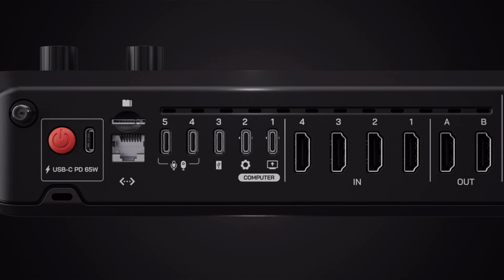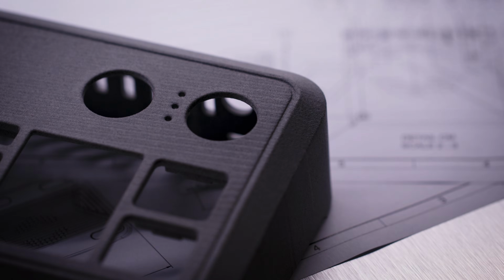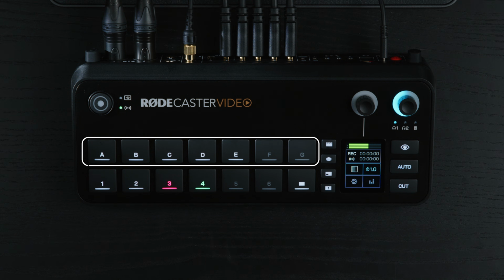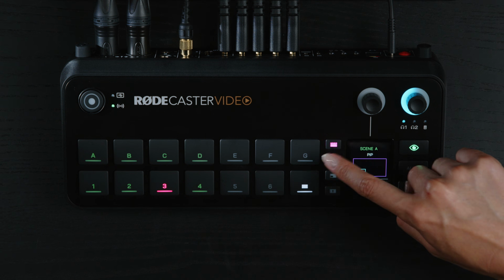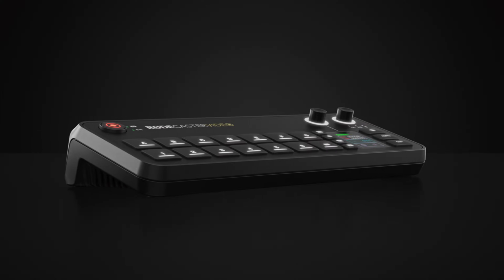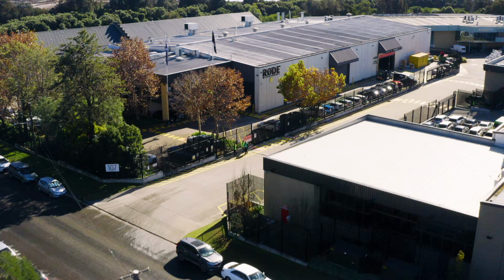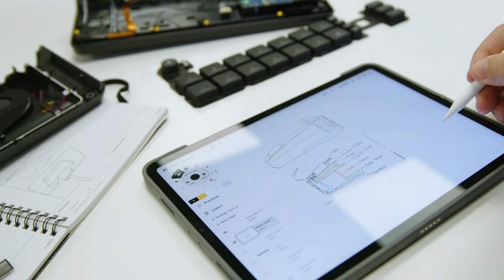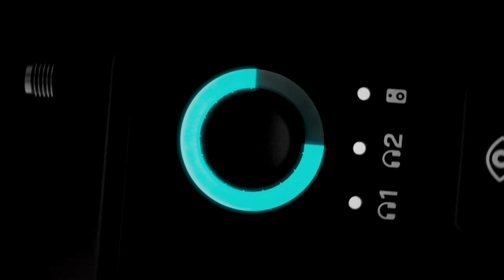The Backstory: RØDECaster Video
In this video, we take you behind the scenes on the incredible journey our team embarked on to bring the RØDECaster Video to life!

Take a peek behind the curtain.